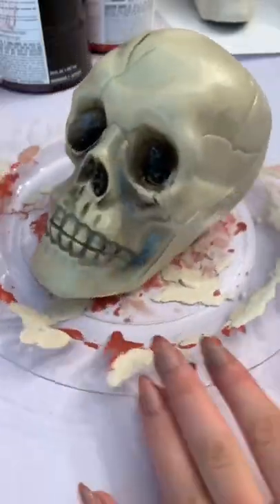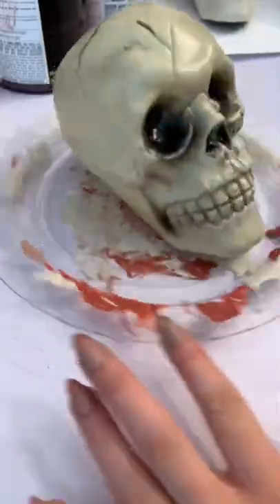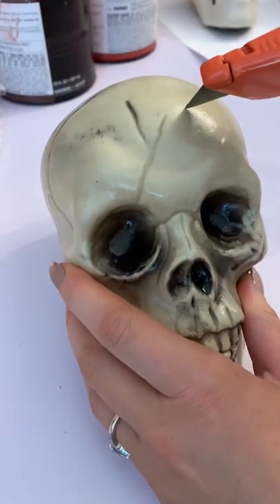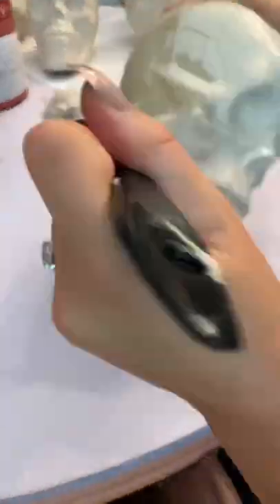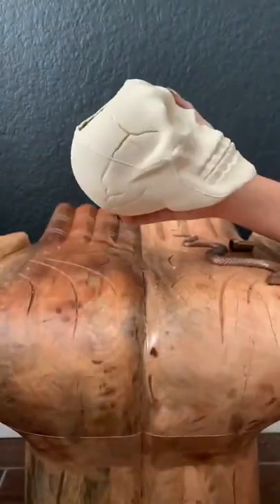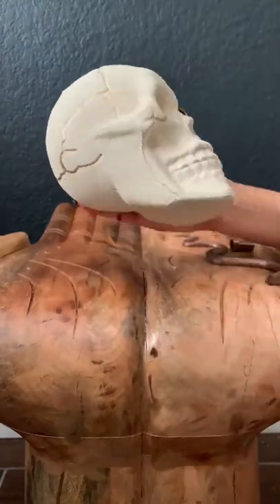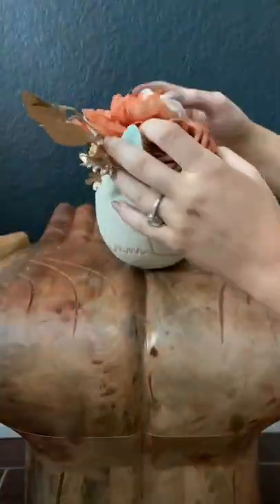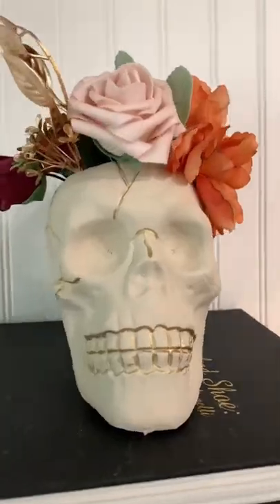DIY Skull Vase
Dollar tree skull DIY